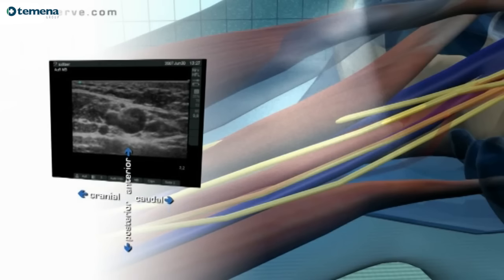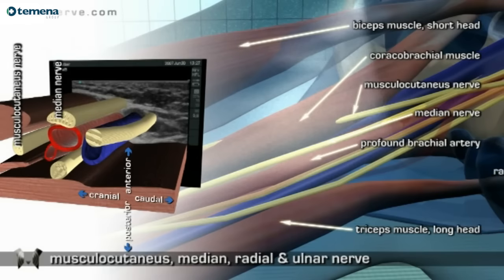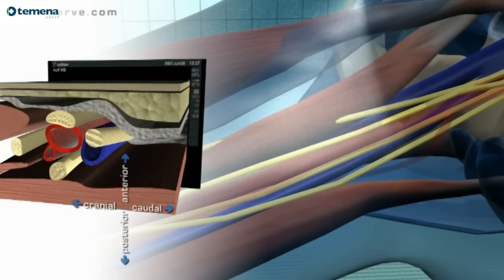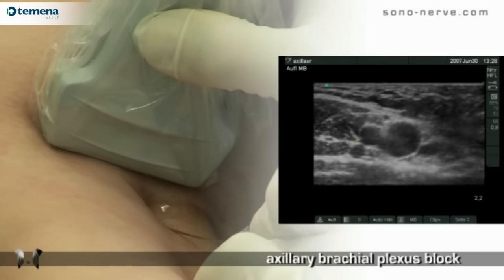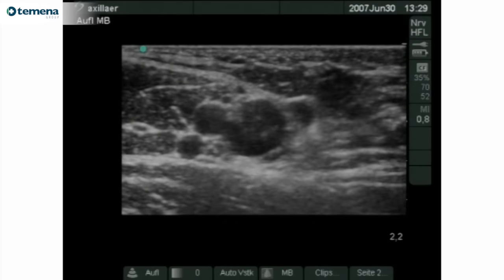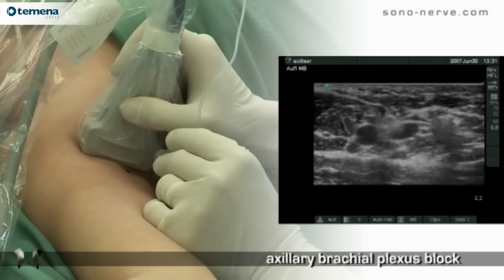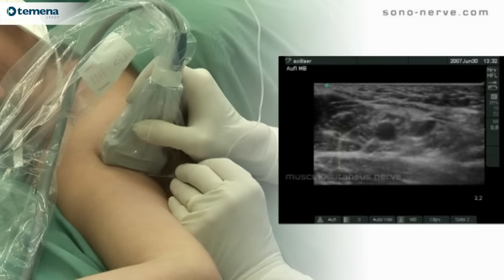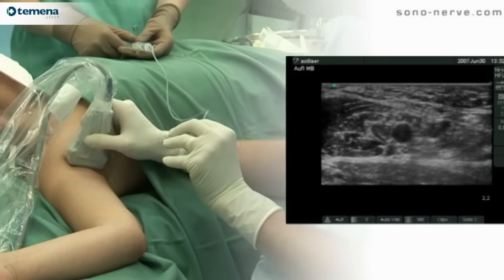Axillary brachial plexus block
Video referent to axillary brachial plexus block in collaboration between SonoSite & Temena Group.

The items to be considered on the following video are:

- Block Characteristic: Basic technique
- Patient Position: Supine, arm 90º abducted
- Ultrasound equipment: Linear Probe, 38 mm
- Specific Ultrasound Setting: Maximum frequency of the probe
- Important anatomical Structure: Axillary artery and vein, basilic vein, short head of the bceps muscles, coracobrachial muscle, tríceps muscles
- Ultrasound appearance of the neuronal structures: Round and oval hyperechoic structures. The musculocutaneusnerve appears proximal as oval and more distal (between the upper and middle third of the humerus) as triangular hyperechoic structure
- Expected Vienna Score: 1-2
- Needle equipment: 50 mm, Facette tip
- Technique:  OOP
- Estimated local anesthetic volume: 8-12 mL